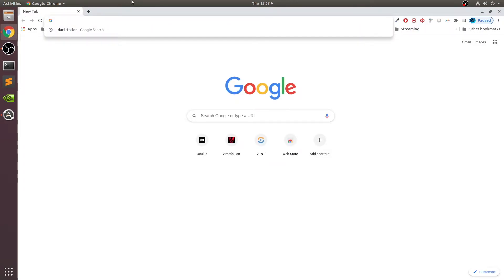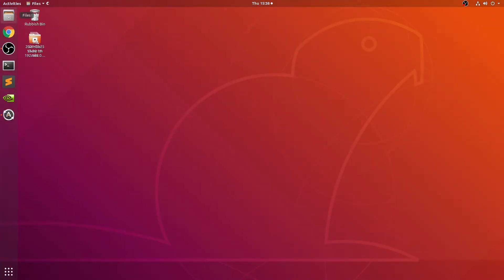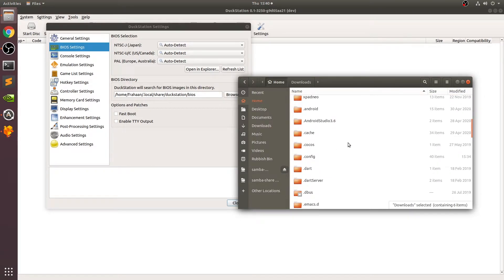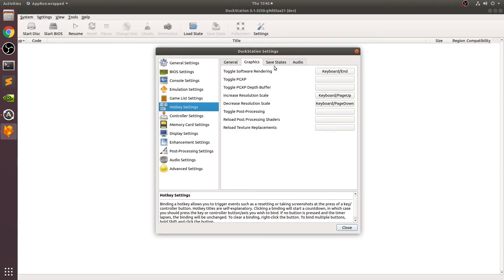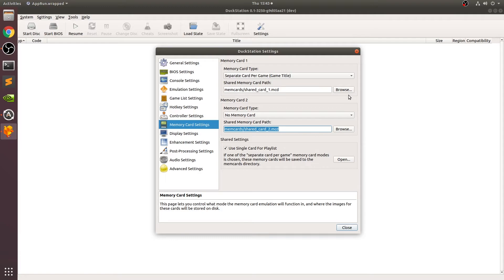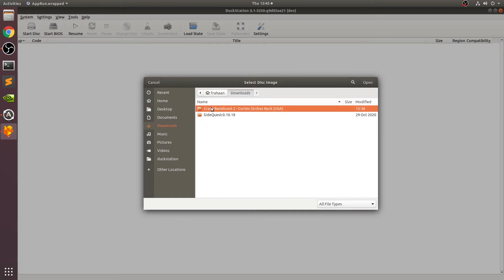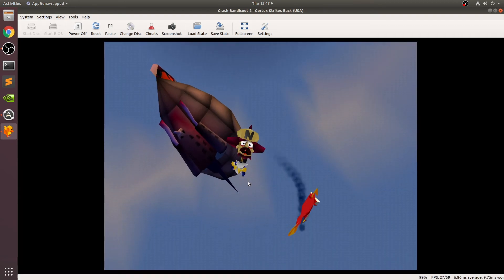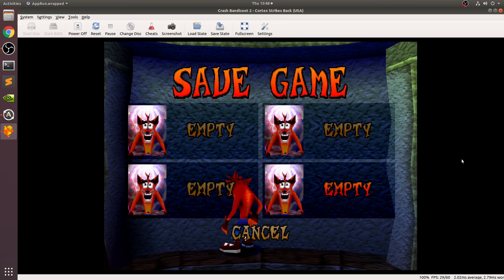Ultimate DuckStation Linux Setup Guide - PS1, PSX Emulator | PlayStation Emulator Tutorial, PS1 4k